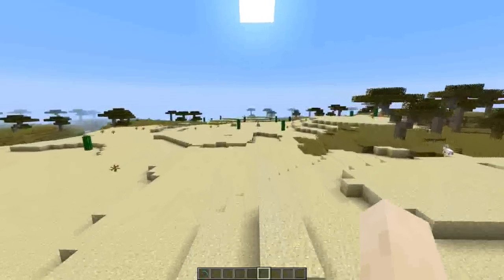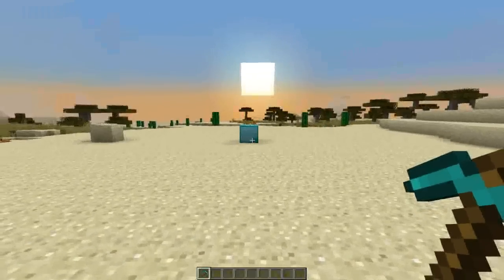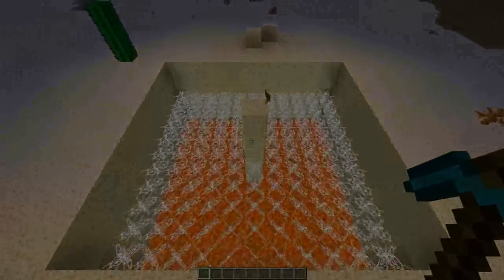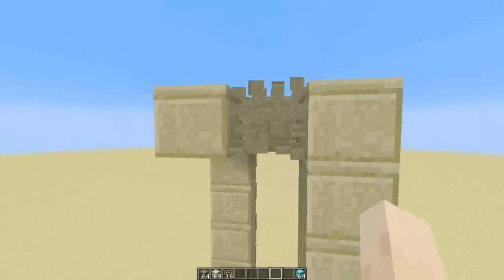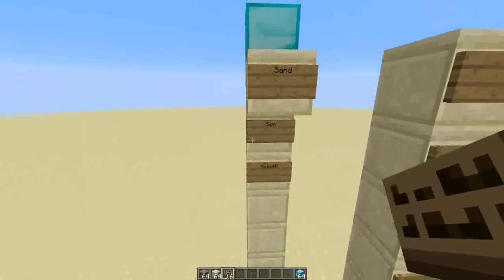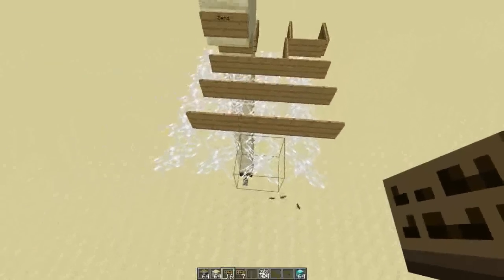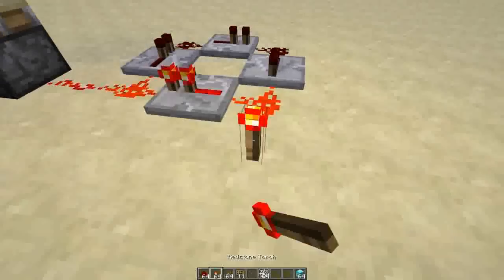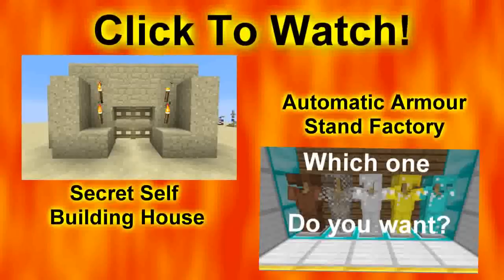Secret Quick Sand Trap in Minecraft + [Tutorial]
Secret Quick Sand Trap in Minecraft which has no sign that it is a trap.  This easy to make trap will kill anyone with the temptation to break a valuable block you placed.